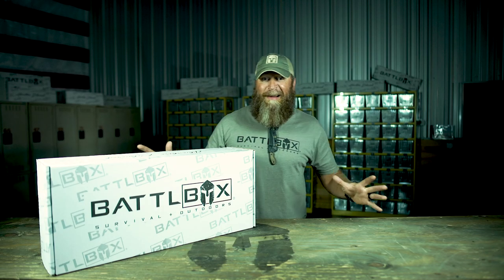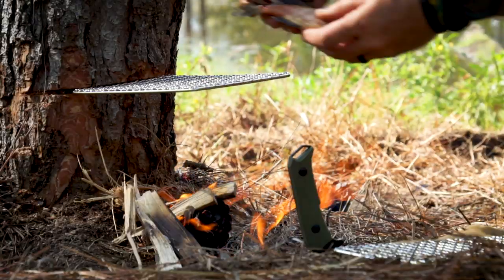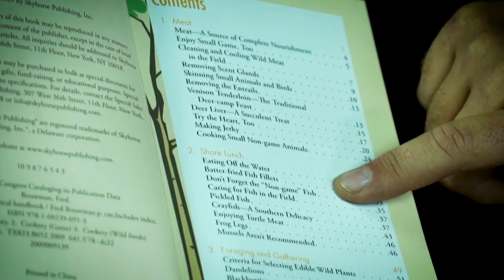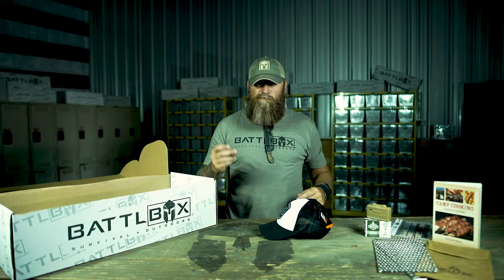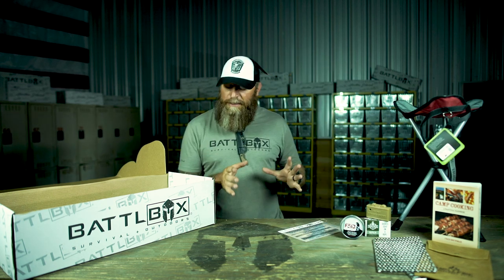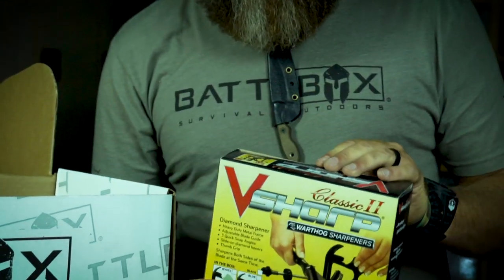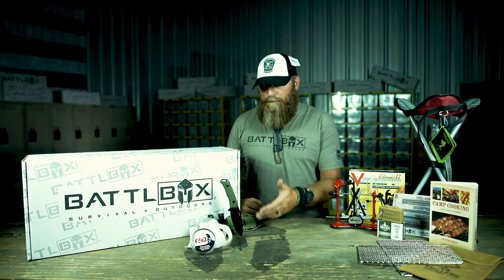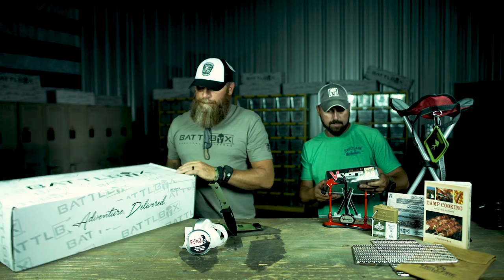UNBOXING BATTLBOX MISSION 56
Here is the Unboxing of Mission 56 of BATTLBOX. The best Survival and Outdoors Subscription service on the PLANET.